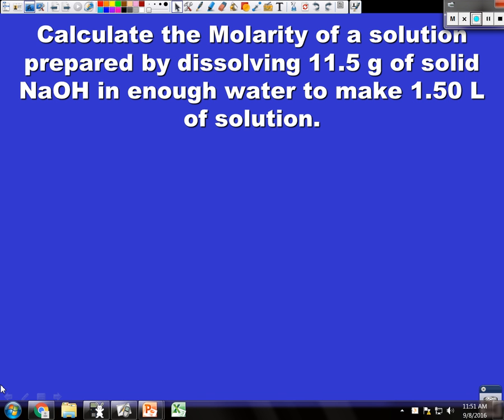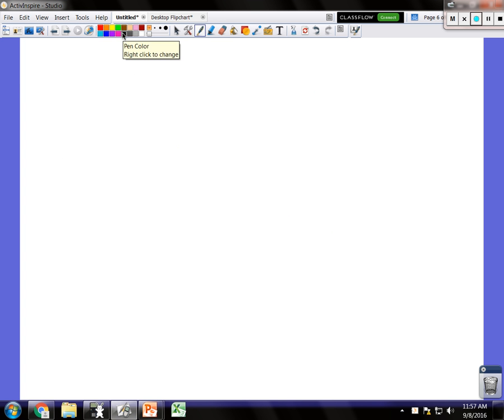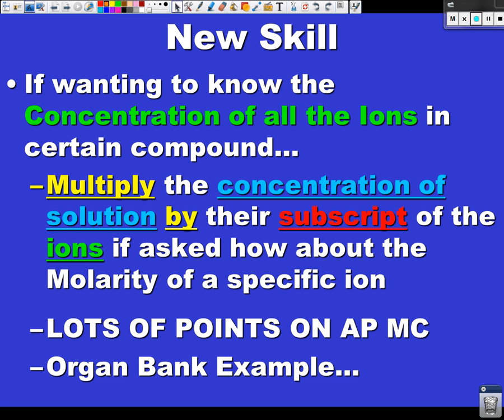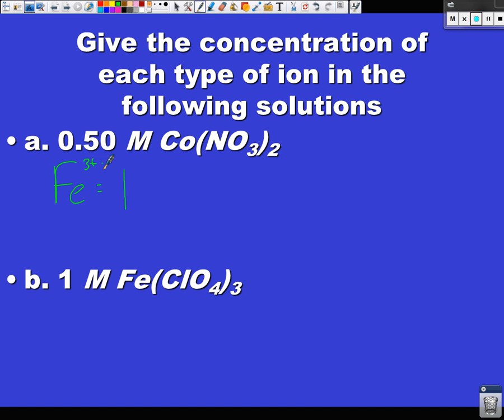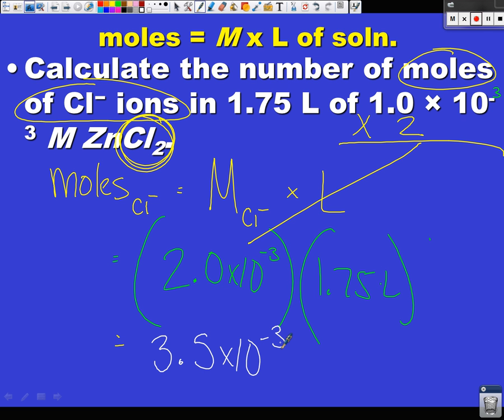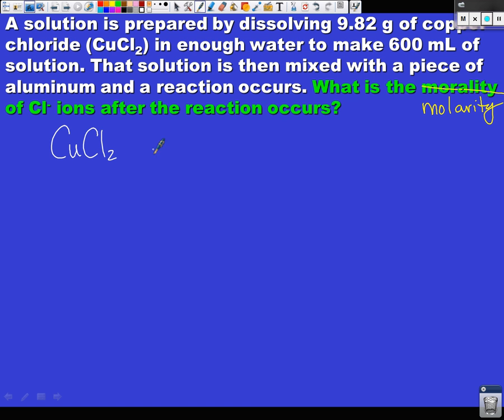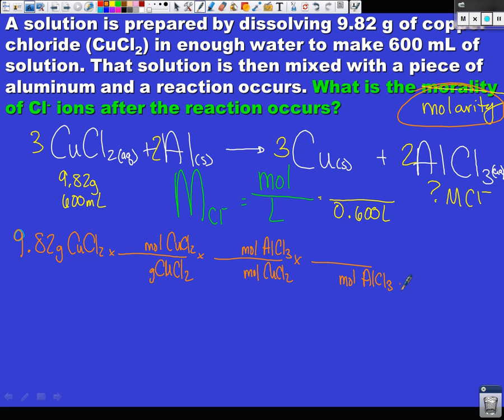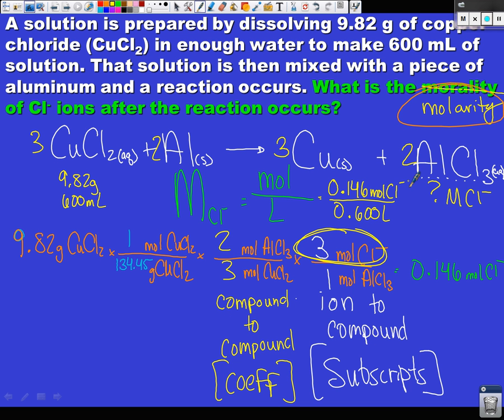Ch. 4 - Soln and Rxn Stoich (9-8-16)